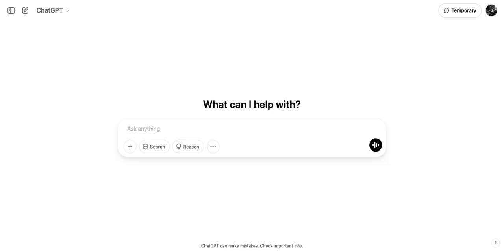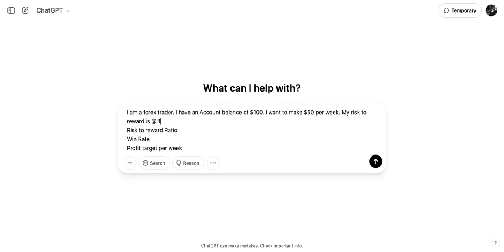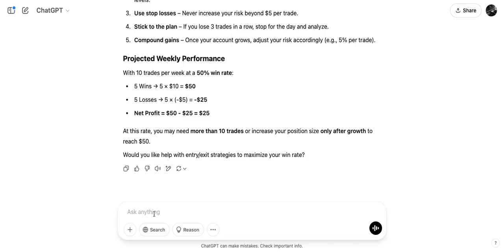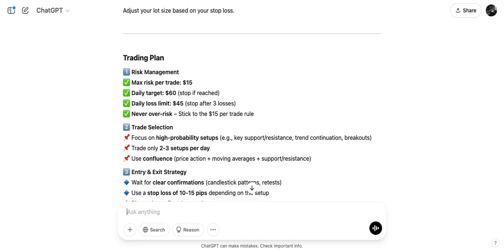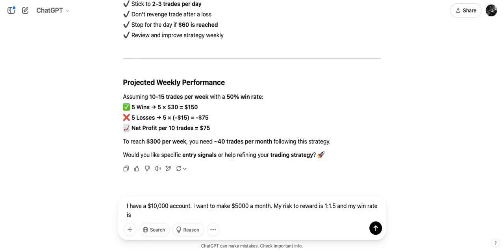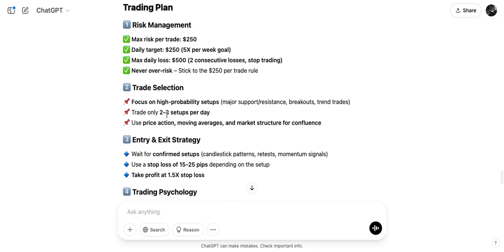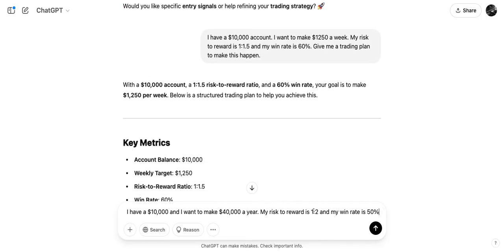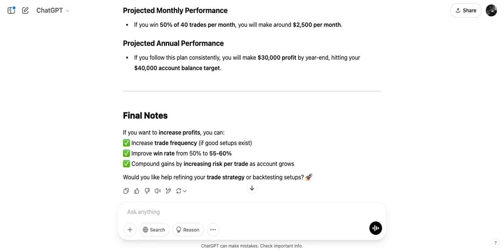ChatGPT for Traders: The AI Edge You Need to Maximize Profits